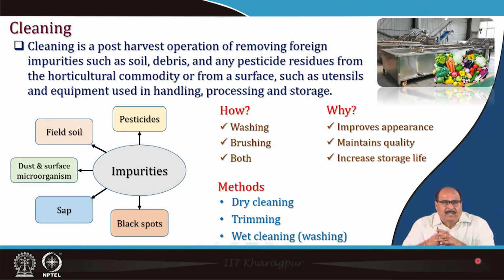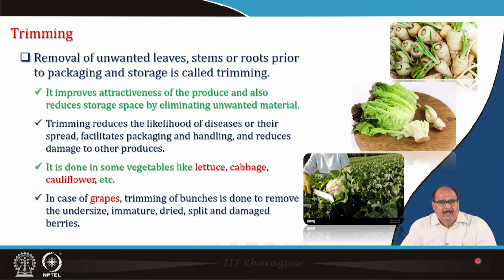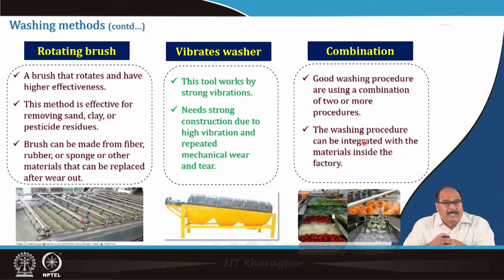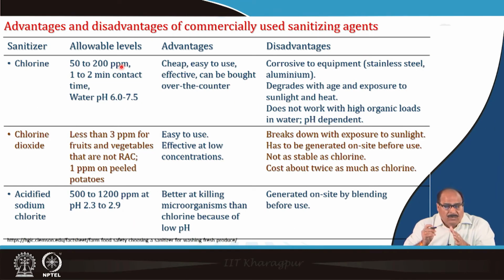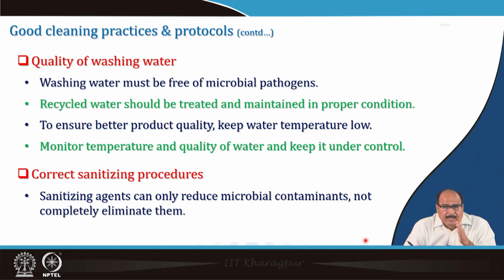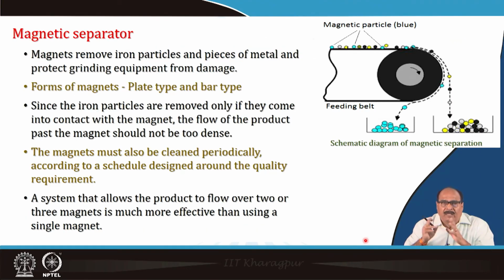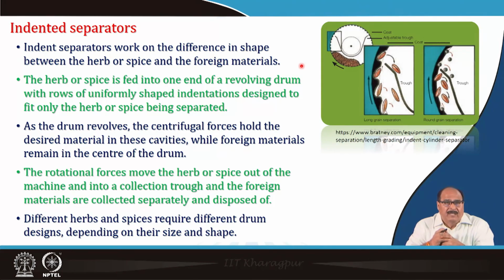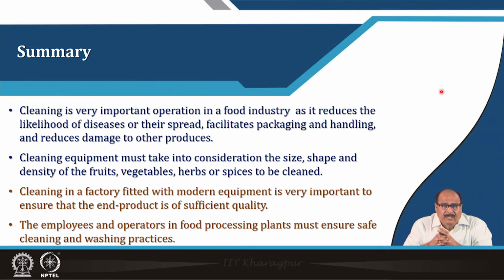Lecture 16 Cleaning and Washing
"• Cleaning and washing of fruits, vegetables, spices, & condiments
• Good practices for cleaning & washing operations
• Cleaning and sanitizing agents
• Cleaning and washing equipment"